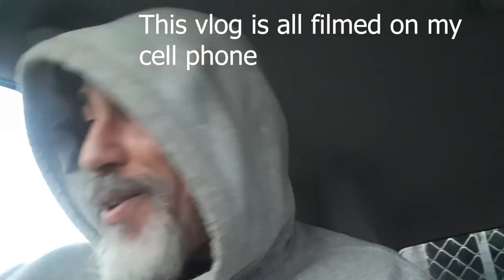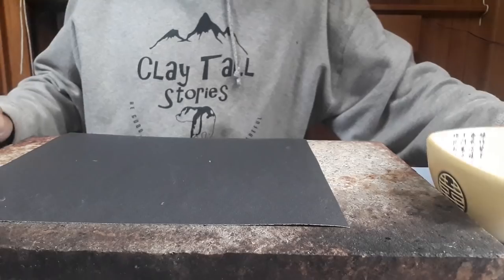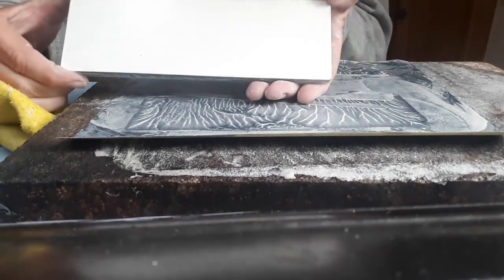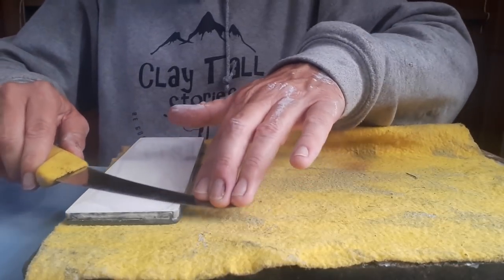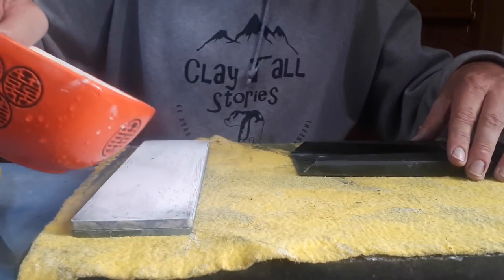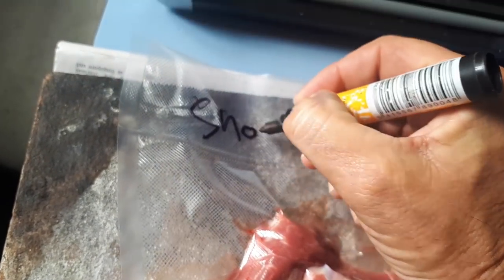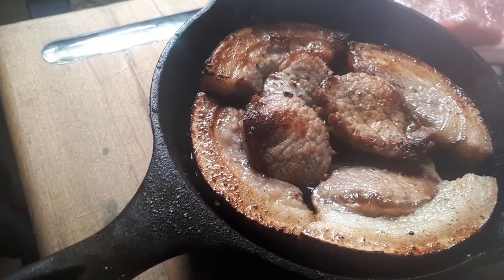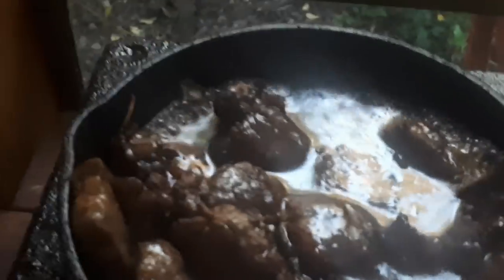Vlog 33- Clay Tall Stories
What would make your life a better thing??? A sharp knife would. See how I get my knives razor sharp.